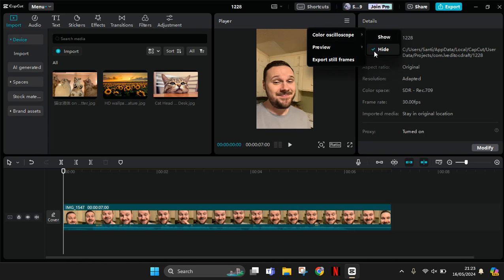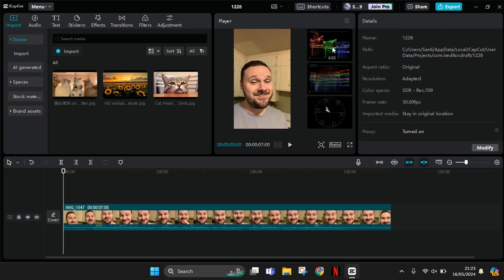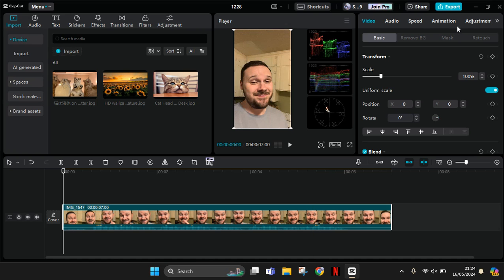CapCut Color Oscilloscope Feature! How to Show It on the CapCut PC?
Learn how you can show the Color Oscilloscope on CapCut PC